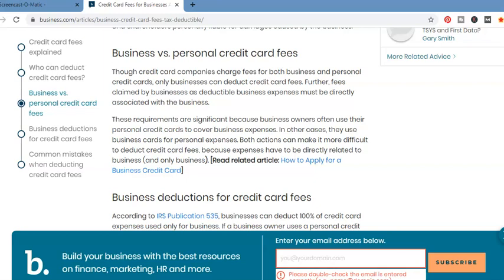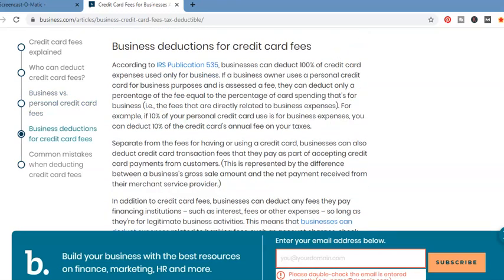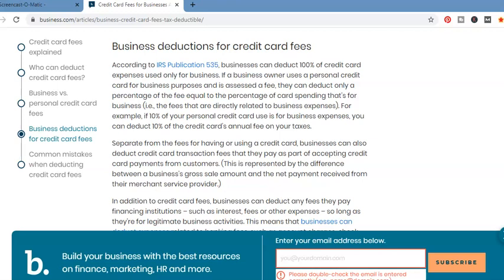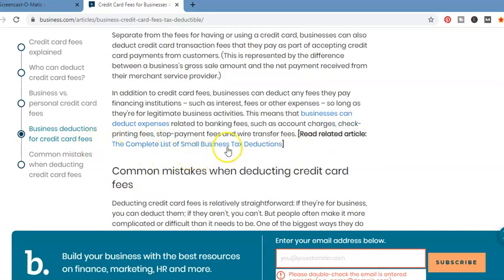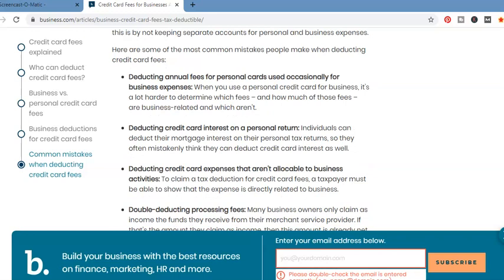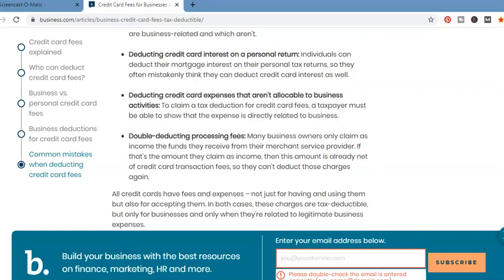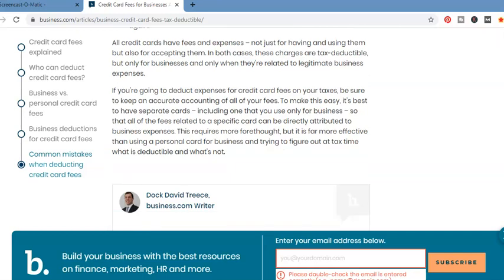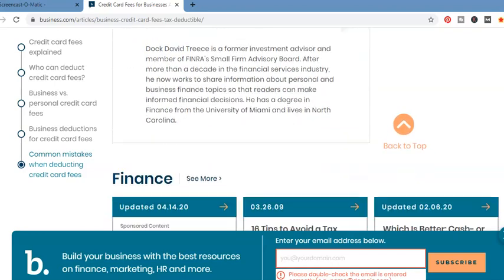Credit Card Fees- Did You Know You Could Deduct Credit Card Fees?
In this video I cover an article entitled: " Which Business Credit Card Fees Are Tax Deductible".  Here is the link for your review

If you are operating a business many are unaware of the potential credit card fees that are tax deductible.  This article breaks down who can deduct credit card fees, business versus personal credit card fees, and common mistakes when deducting credit card fees.

This video  is a must see for anyone using a personal or business credit card when conducting business.